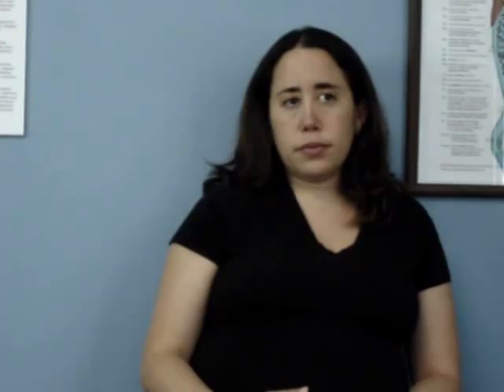Breech baby turns at Bagnell Chiropractic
Jill explains her experience at Bagnell Chiropractic. She shares her story about  having a breech baby and the benefits of chiropractic care.